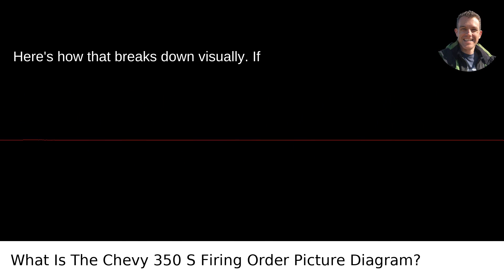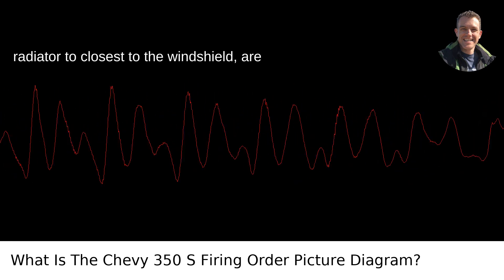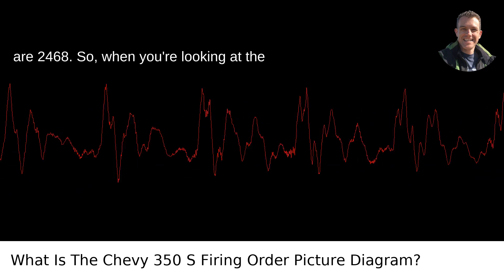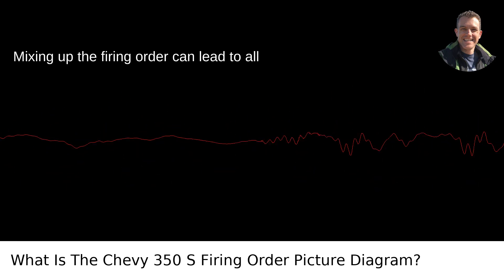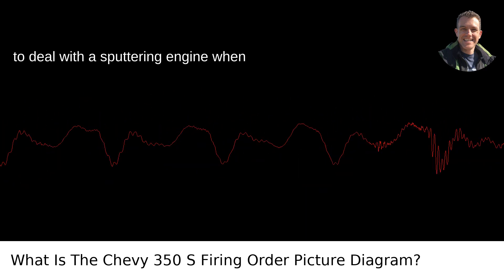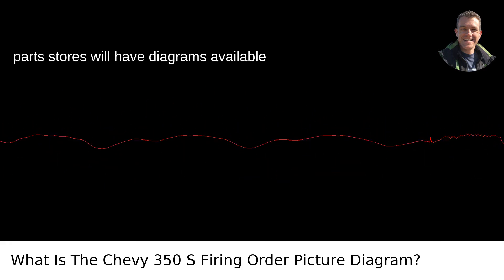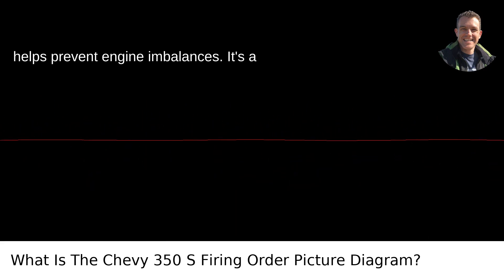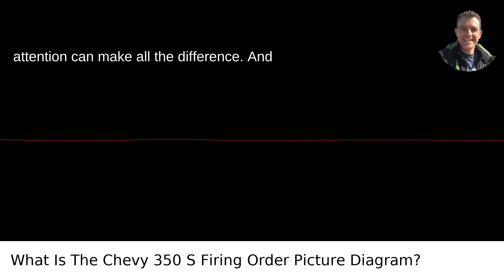What Is The Chevy 350 S Firing Order Picture Diagram?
I answered this question on Quora My video answer to the question: What Is The Chevy 350 S Firing Order Picture Diagram?